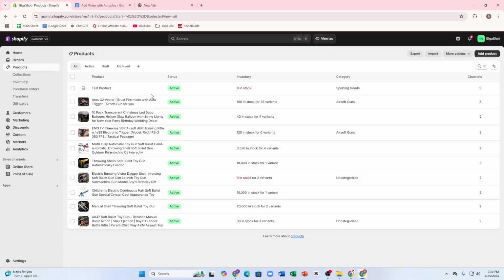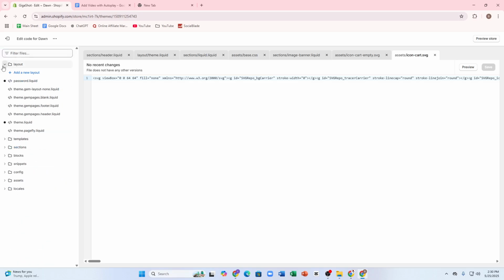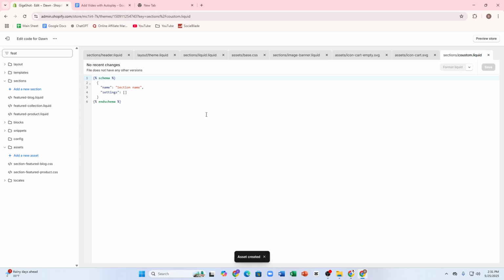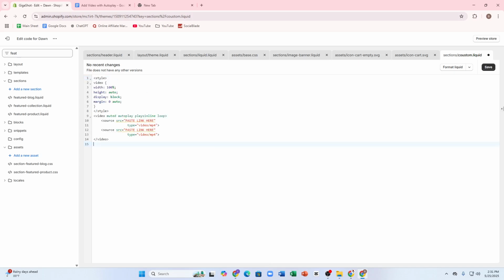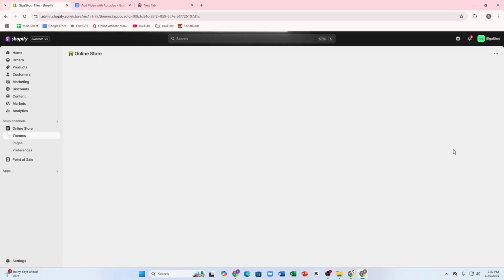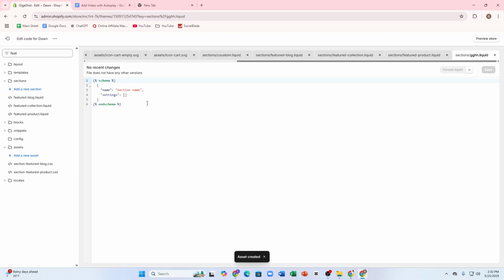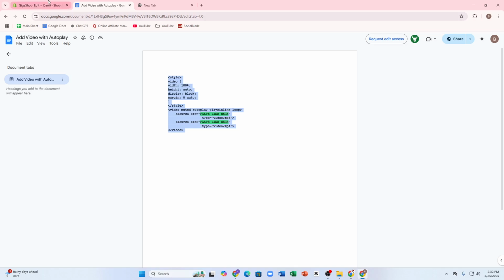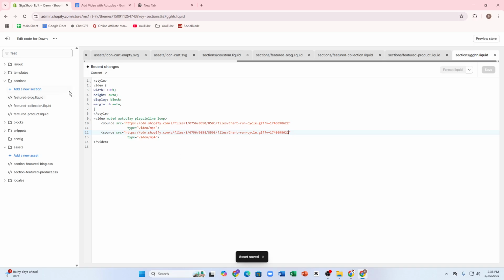How To Add Video on Shopify Homepage with Autoplay - 2025 (Easy Tutorial)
How To Add Video on Shopify Homepage with Autoplay.
In this video, learn how to add video on Shopify homepage with autoplay to make your store more engaging and dynamic. You'll see how to embed videos, use custom HTML, and adjust autoplay settings directly in your Shopify theme, helping boost visual appeal and improve user experience.